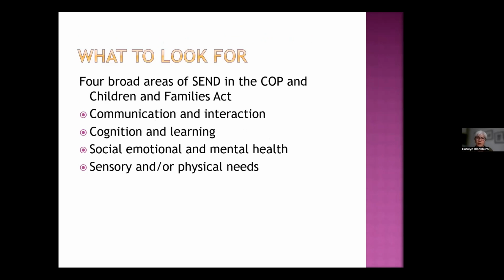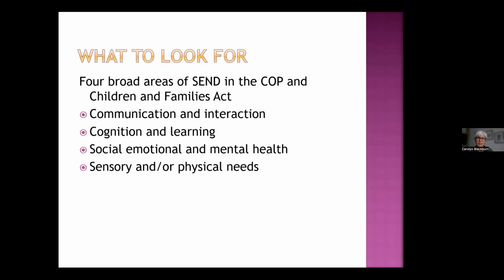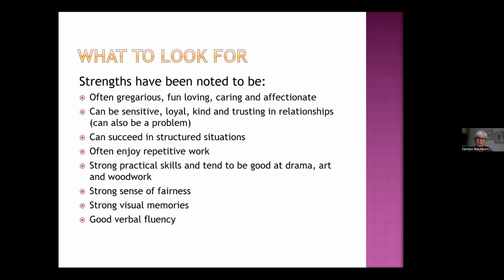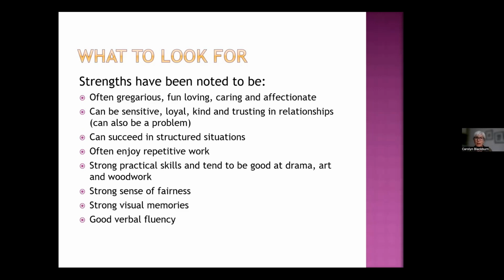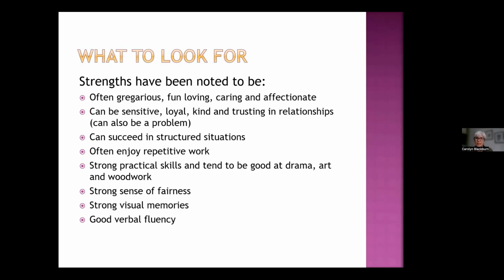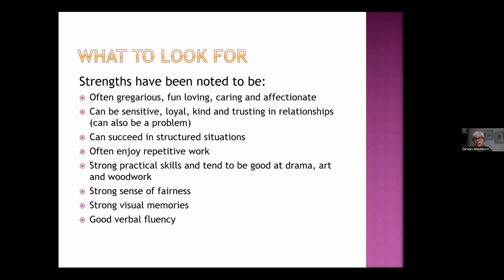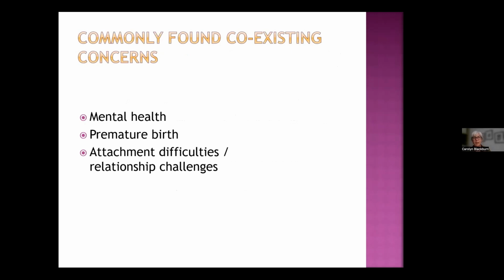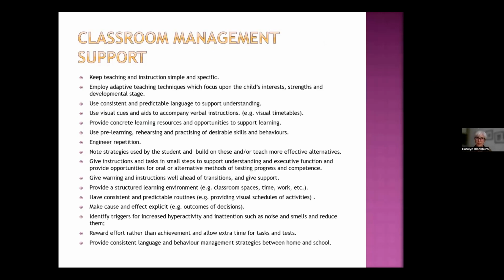Raja & Neil's FASD Book Club - Session 15, Identifying the Child with FASD in Educational Settings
ABOUT THIS VIDEO - Raja & Neil’s FASD Book Club – Session 15, Identifying the Child with FASD in Educational Settings, filmed 1st March 2023.

In session 15 of Raja & Neil’s FASD Book Club, Dr Carolyn Blackburn discussed her chapter, ‘Identifying the Child with FASD in Educational Settings’.

For educators looking to learn more about FASD, make sure to check out our educators webpage

ABOUT THE BOOK CLUB

In this virtual book club series, we’ll be breaking down the research and findings in the book ‘Prevention, Recognition and Management of Fetal Alcohol Spectrum Disorders’, written by a range of FASD specialists, and co-edited by Professor Raja Mukherjee and Dr Neil Aiton.

Through these sessions, this insight into leading research will be made accessible for all and brought to life through the authors and editors themselves.

If you’d like to take part in Q&As with the authors and editors, register free now to view the upcoming live webinars:

• 7th June, 12.30pm - Approaches to National Support Groups: Advocating for Resources at a National Level with Sandra Butcher

• 20th July, 12.30pm – Approaches to Medical Management of FASD with Prof Raja Mukherjee

Purchase of the book is by no means necessary, but if you’d like to grab your own copy, you can